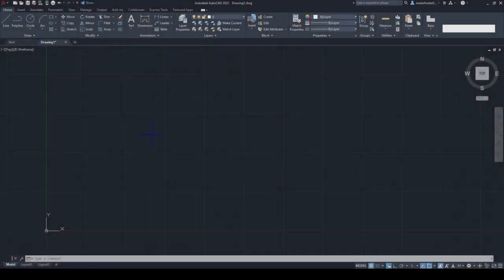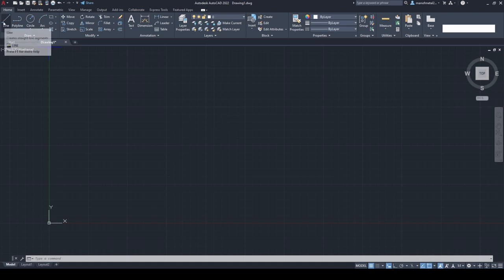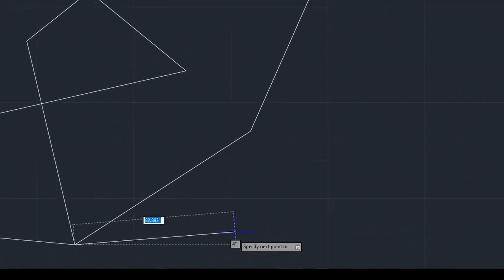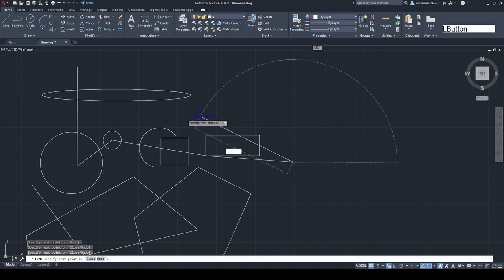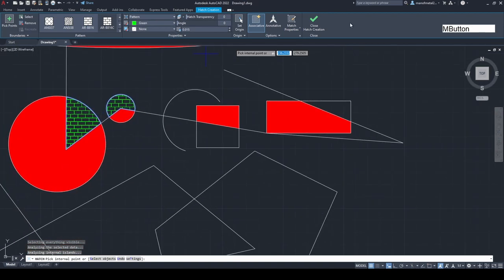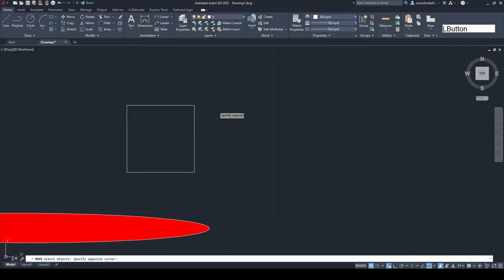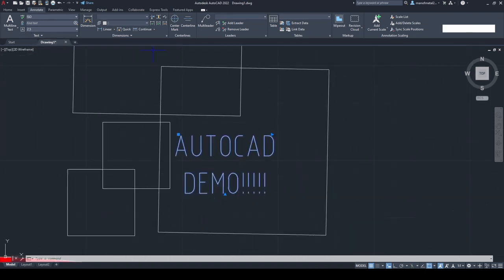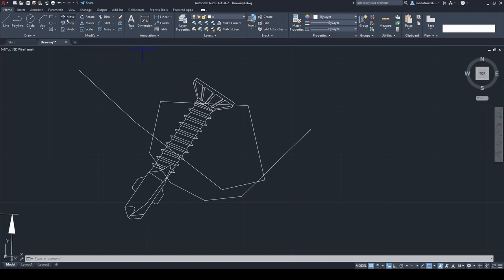AutoCAD Tutorial For Beginners-All you need to know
In this AutoCAD tutorial you will learn all the basics you need to know to master the software starting from setting your units, introducing you to all  the tools, annotate, and blocks.